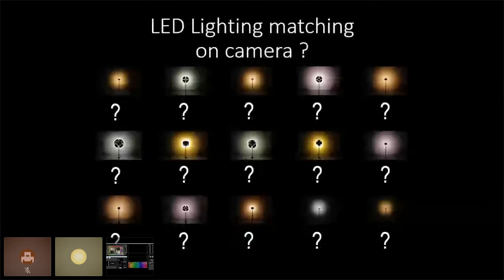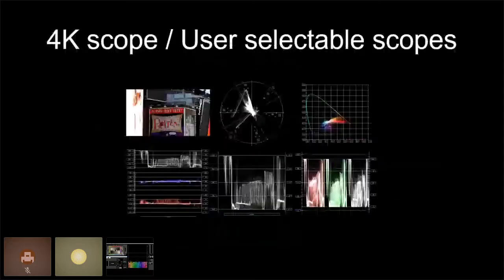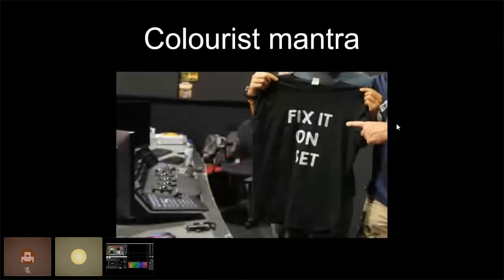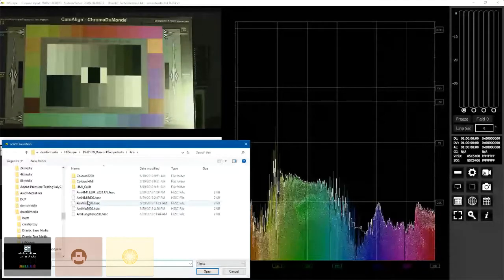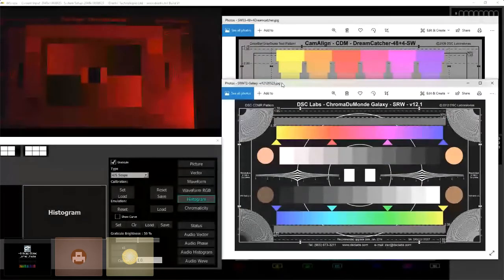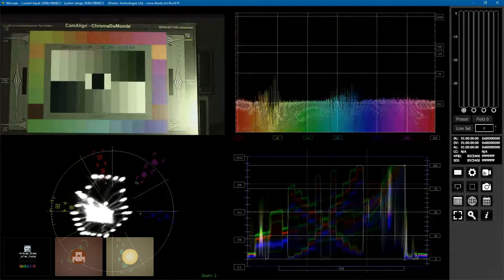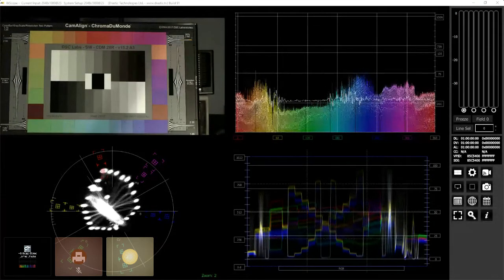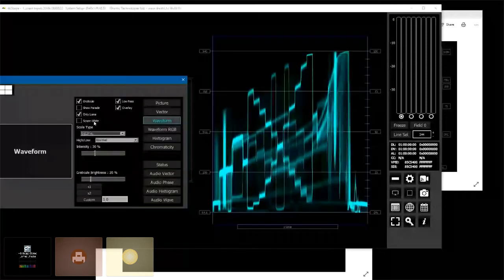HS Scope webinar from Sept 10 2019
A webinar on the H/S Scope and LED lighting presented by Brad Dickson and James Brooks.